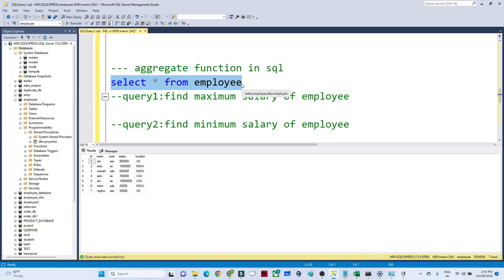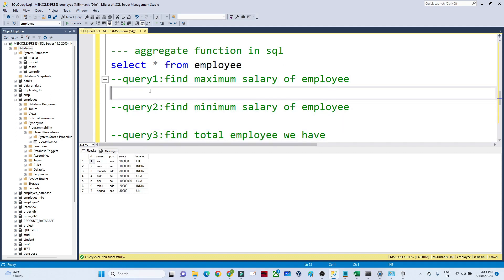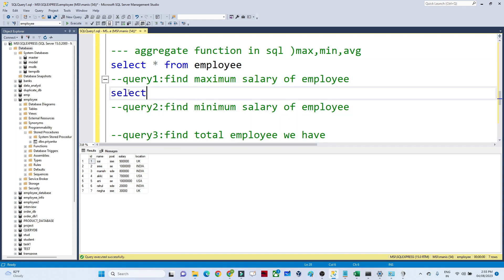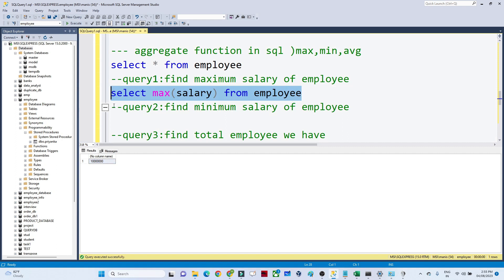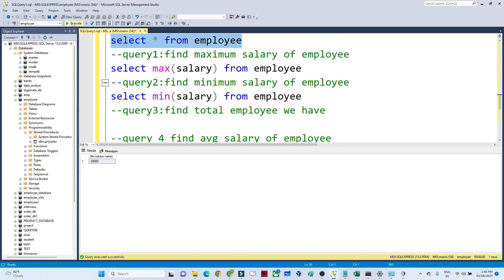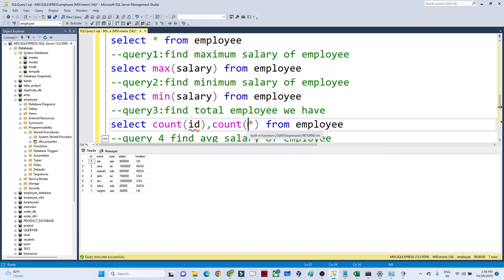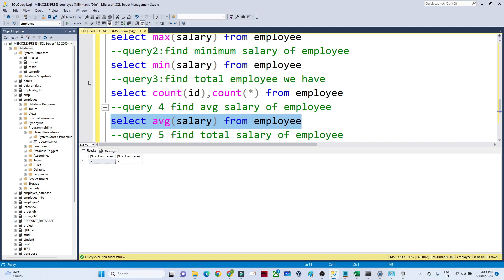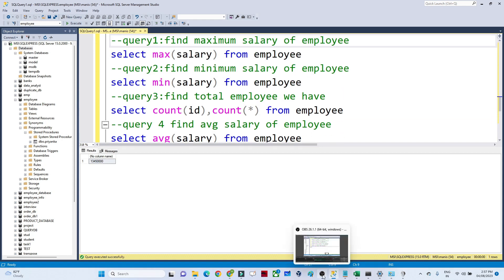11. SQL Aggregate Functions - SUM, AVG(n), COUNT, MIN, MAX Functions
In this video we have described SQL Aggregate Functions - SUM, AVG(n), COUNT, MIN, MAX Functions

azure
data engineering
data engineer
adf
big data
data science
azure data engineer associate
azure data engineer dp 203
data factory
how to become azure data engineer
azure data factory tutorial
azure databricks
azure data engineer certification
databricks
dp203
azure training
data analytics
data engineer skills
data engineer salary
azure data factory overview
big data engineer roadmap
data factory for beginners
adf tutorials
adf basics